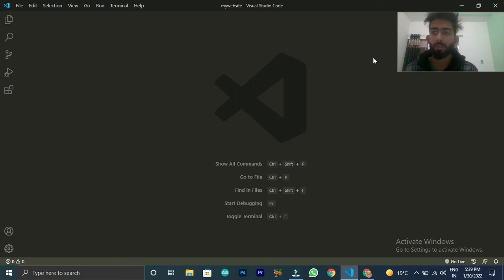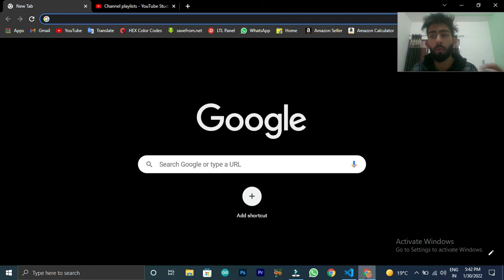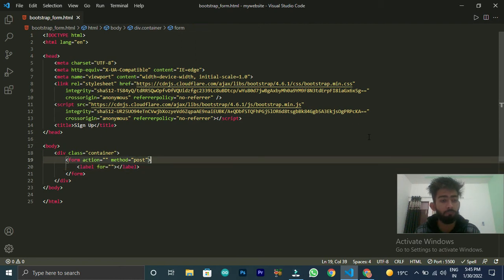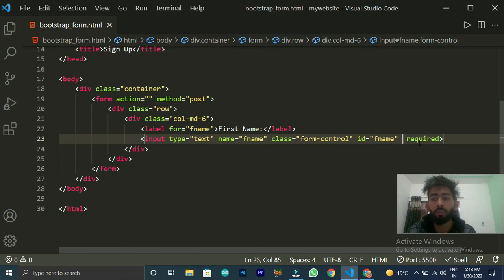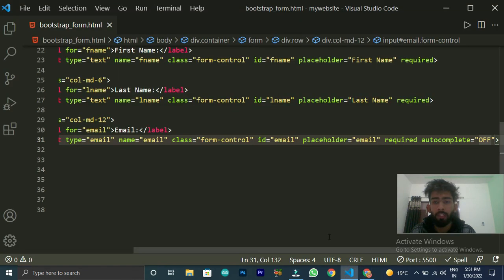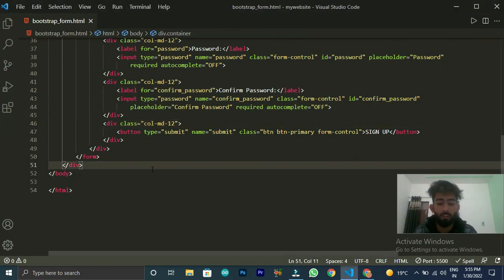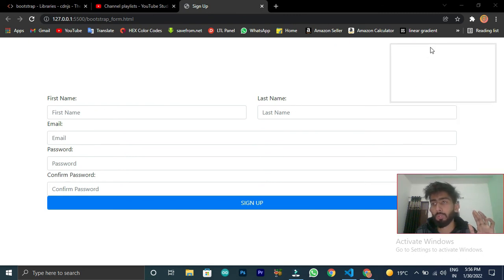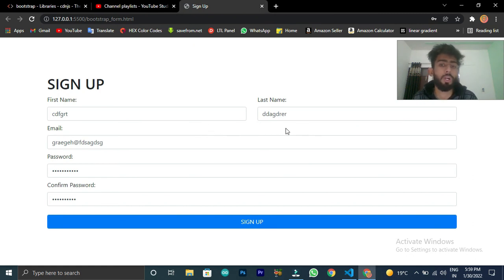HOW TO MAKE BOOTSTRAP SIGN UP REGISTRATION FORM | RESPONSIVE REGISTRATION FORM | NO CSS